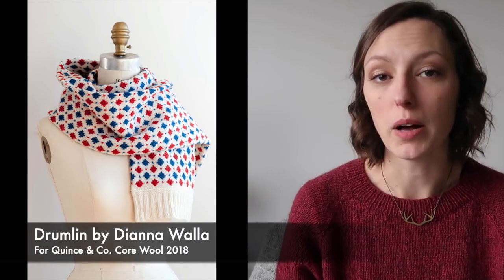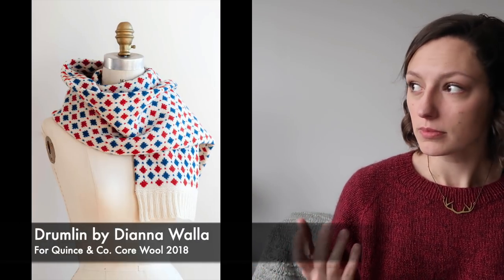Norway and a Q&A | PAPER TIGER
**Click "show more" below to see the full description**
Closed captioning in English is available by clicking the "CC" icon on the video.

VIDEO NOTES

QUESTIONS

3:32 When did you start knitting? How did you learn?
6:04 I would love to know how you choose which sweater fits your wardrobe and taste…
9:13 What are you working on, how cold in Trondheim vs Tromsø?
11:41 Why did you move to Norway?
13:07 Do you like living in Norway?
14:14 For the Drumlin pattern, do you have a picture of the window that inspired it?